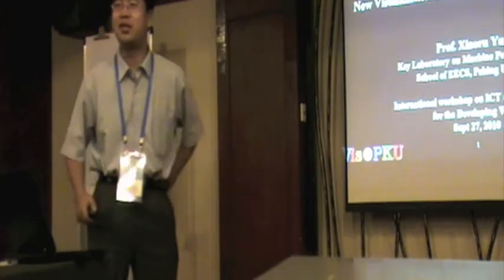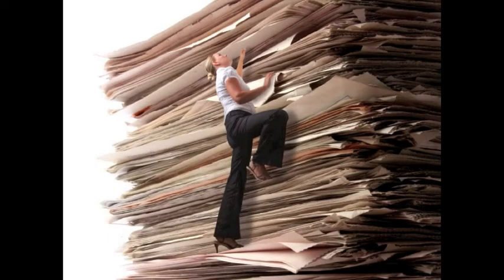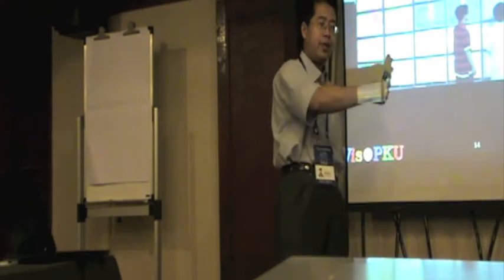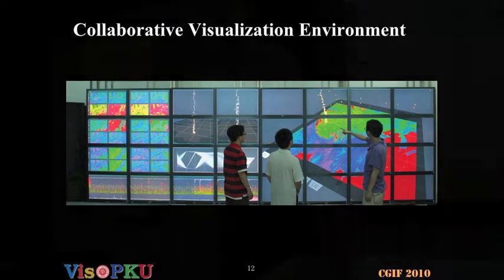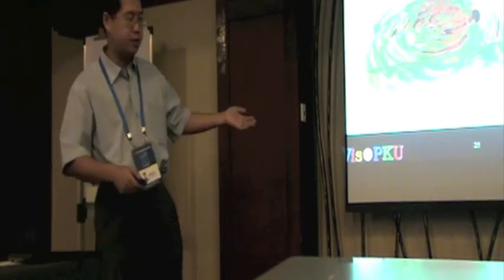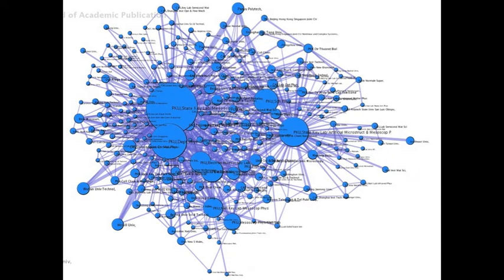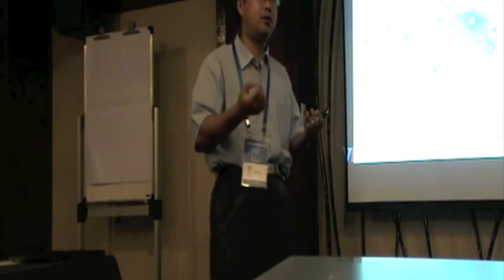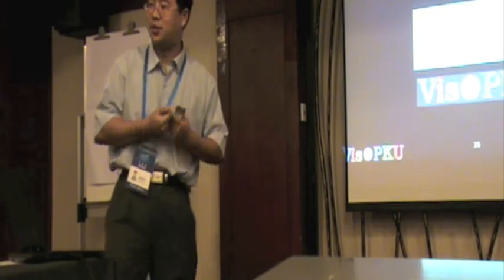To See The Unseen: New Visualisation Techniques For Data Explorations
Xiaoru Yuan of Peking University demonstrates a series of new visualisations and visualisation techniques.

This talk was part of a workshop entitled "ICT and e-Knowledge for the Developing World", held in Shanghai, September 2010